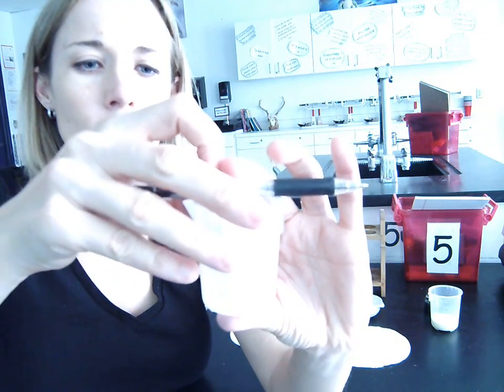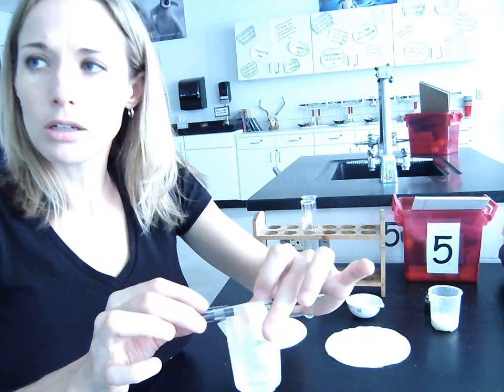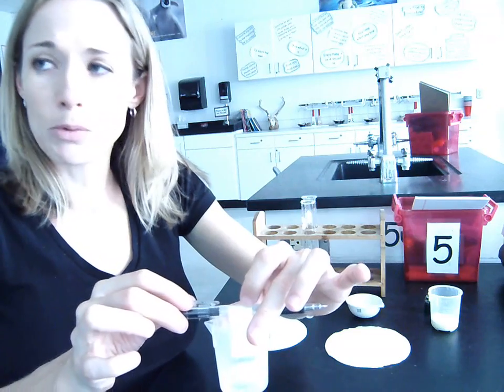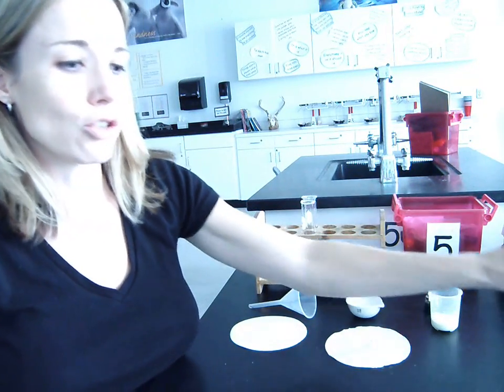Labs 5 3, 5 4, 5 6